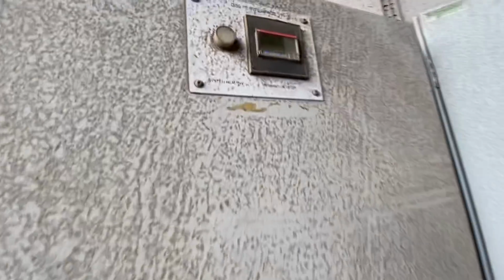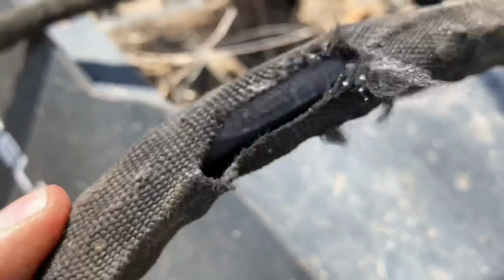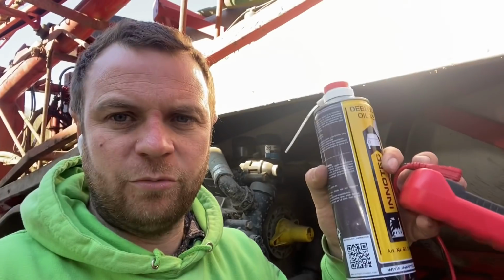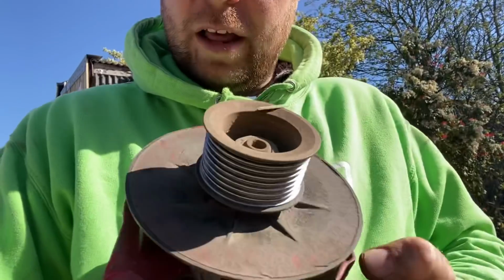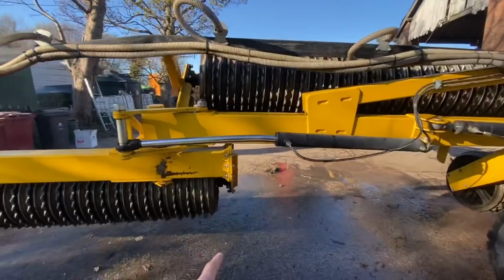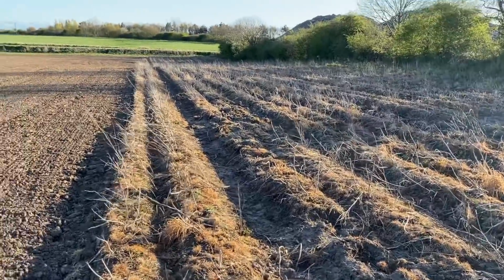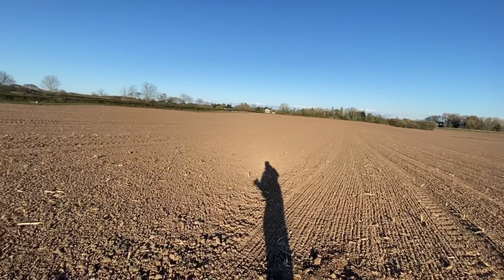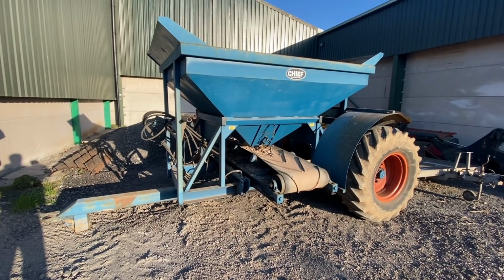Day 386 OLLYBLOGS BONNET UP ON JOHN DEERE ALTERNATOR PROBS ON SPARYER